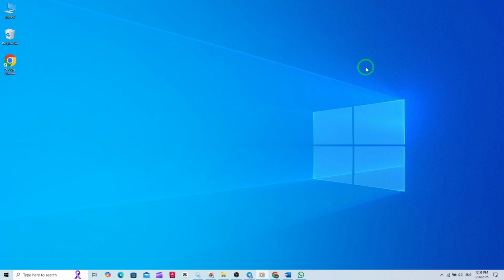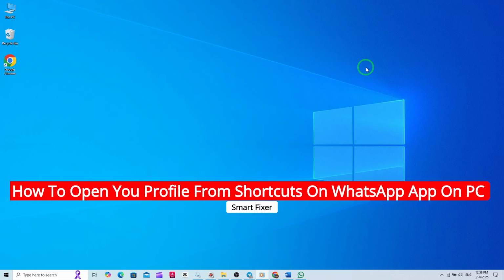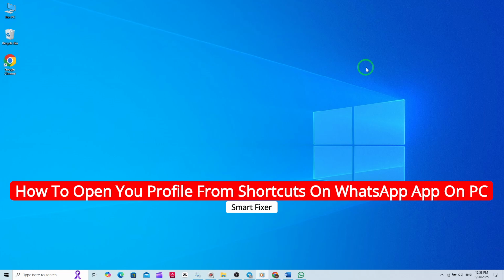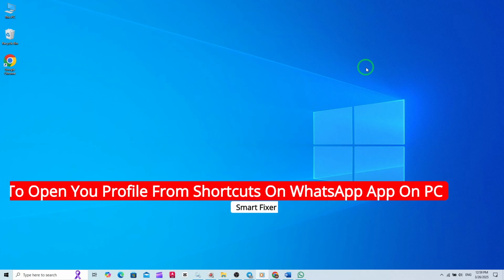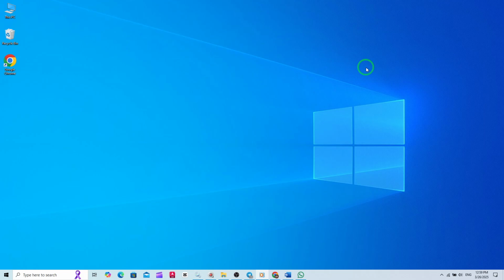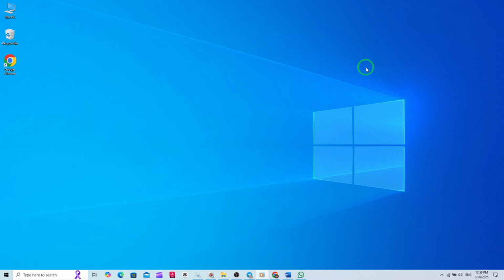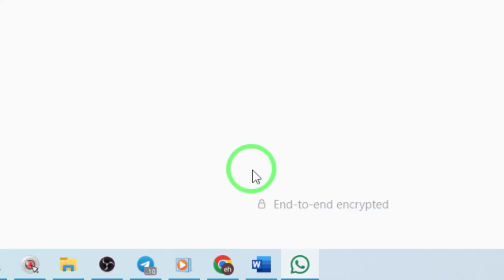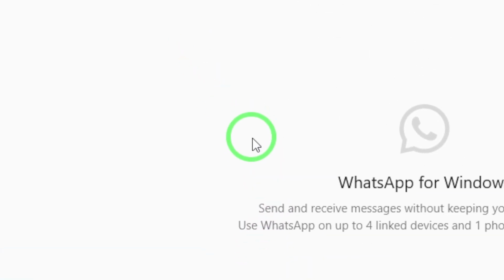How To Open You Profile From Shortcuts On WhatsApp App On PC (New Update)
Learn how to quickly access your WhatsApp profile on PC with a simple keyboard shortcut. This new update streamlines your WhatsApp experience, allowing for faster navigation and improved productivity.

In this video, we'll show you the easy steps to open your profile using shortcuts on the WhatsApp desktop application:

1. Open WhatsApp app

2. Press from your keyboard, Ctrl +P P

Try this time-saving trick today and enhance your WhatsApp usage on PC.

We're constantly updating with the latest features and shortcuts to improve your messaging experience.

Chapters:
00:00 Intro
00:12 Soultion
01:05 Outro